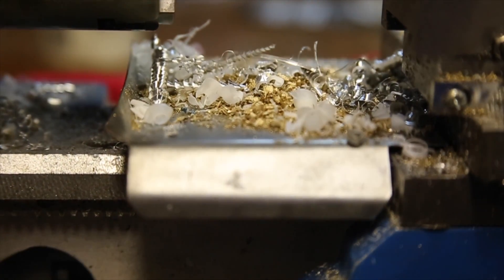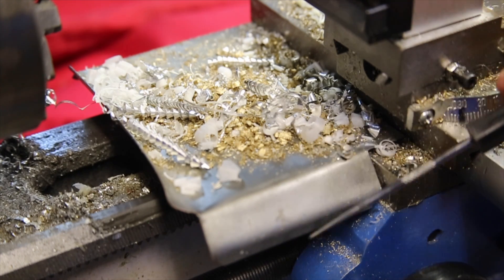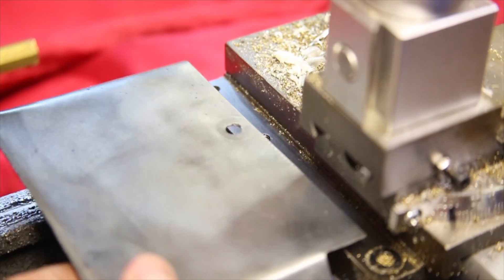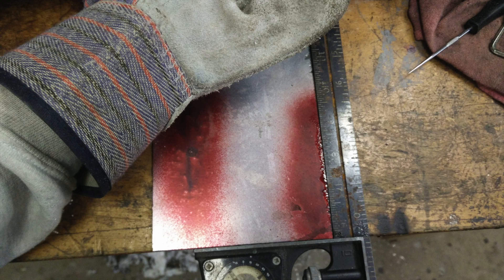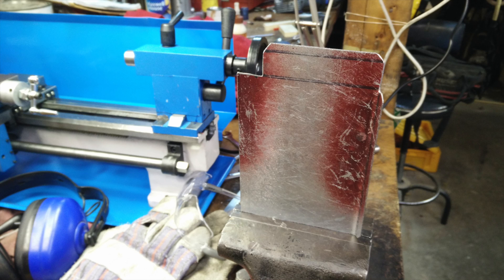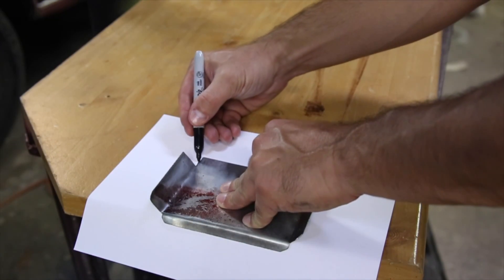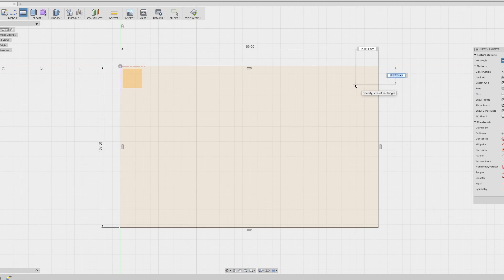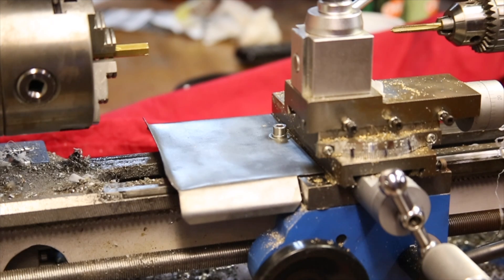DIY Mini Lathe Chip Tray (Free Template Download)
This video is how to make a simple DIY chip tray for the MINI LATHE. (MUCH) More information below!

Stuff from this video:
Tap and Die Set
M6 SS Cap Screw